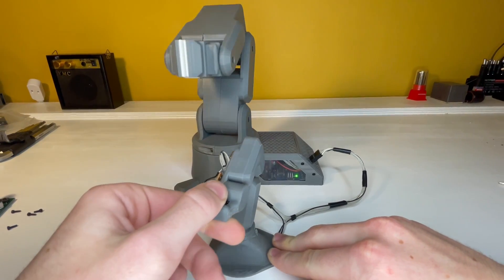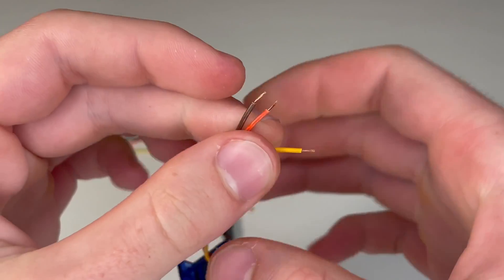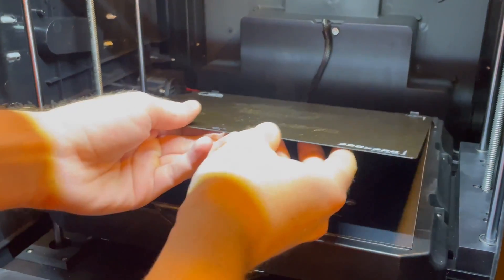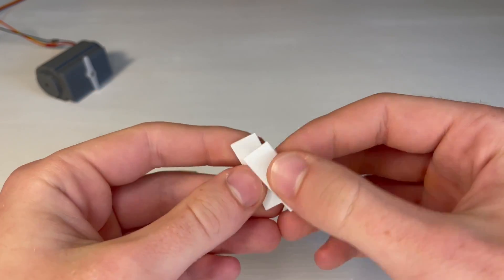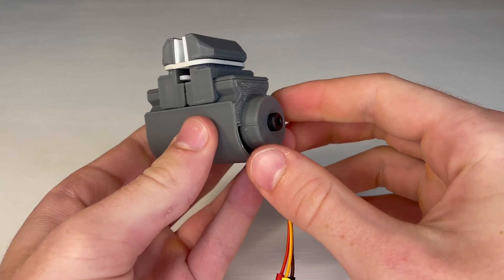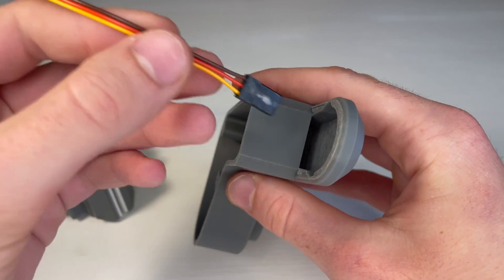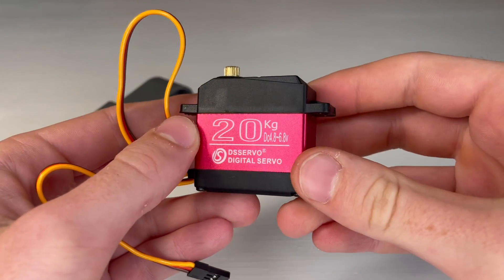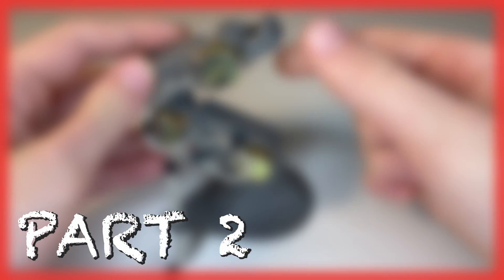How to Build a 3D Printed Robot Arm Tutorial (Arduino Based) - Part One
This is the detailed assembly tutorial for the Compact Robot Arm. (Part One) Throughout these parts, you'll learn exactly how to assemble, wire, and send code to this robotic arm and controller! In Part One specifically, we'll focus on the major assembly of the upper arm. The next part (Part Two) will take you through the wiring of the arm/controller and we'll upload the code! I hope this is helpful to anyone trying to build it!

Your support enables me to make awesome projects and share them with an awesome community.

Flash price: $649.00

20KG Servo
Micro Servo
Arduino Board
Servo Driver Board
Gripper Gears
Screws Larger Set
Screws Small Set
Wire and Connectors
Adjustable Power Supply
Wire/Shrink Wrap
Rubber Band
Clear Acrylic
Gripper Foam Pad
Power Switch
Controller Push Button

Thanks, and best of luck!